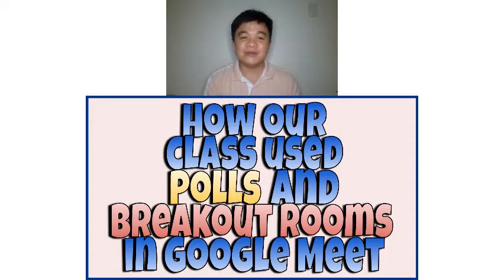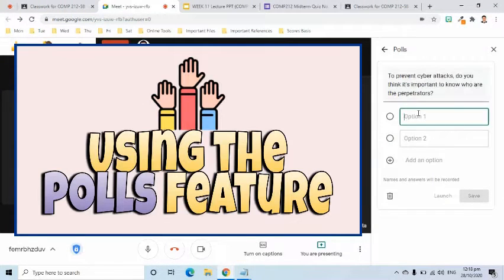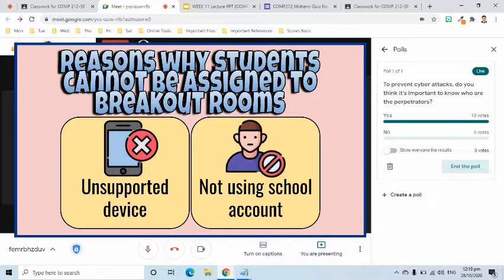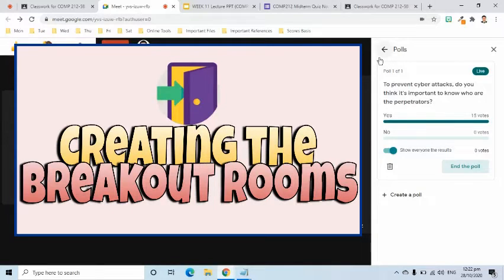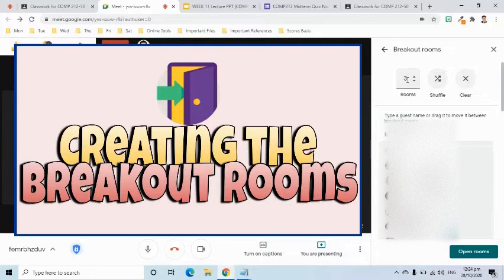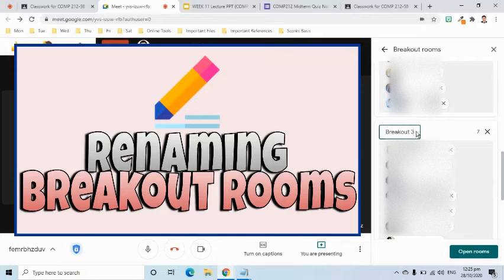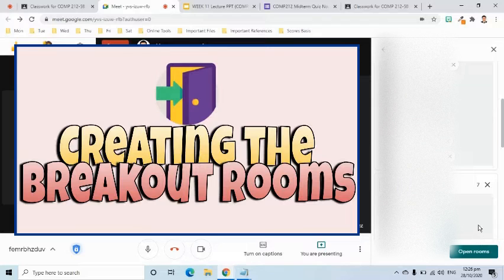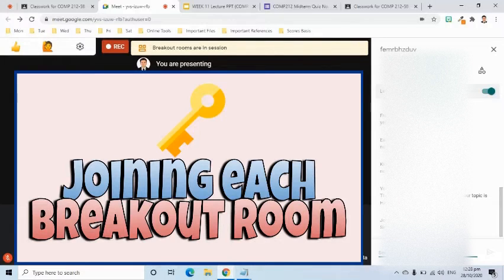How to Use Polls and Breakout Rooms in Google Meet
In this video I will share how my class during our synchronous meeting used the Polls and Breakout Rooms which can be accessed within the Google Meet application. This video has an actual demonstration of the activities we had using these Activities feature of Google Meet.

How I Created Breakout Rooms in Google Meet (A Workaround)

Please don't hesitate to ask your questions or write your feedback in the Comments section below.